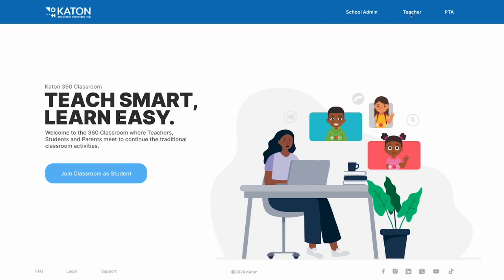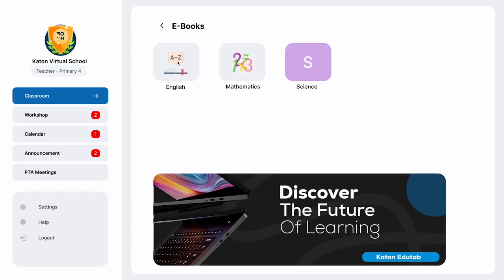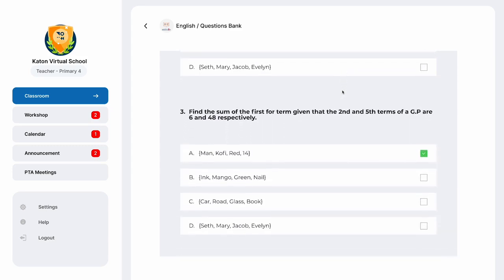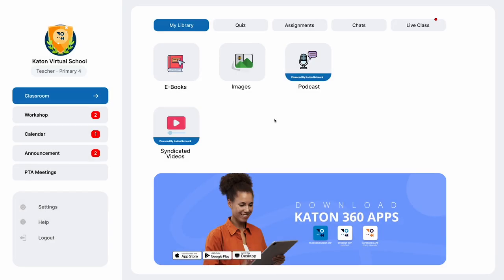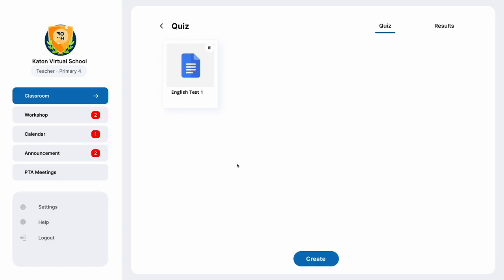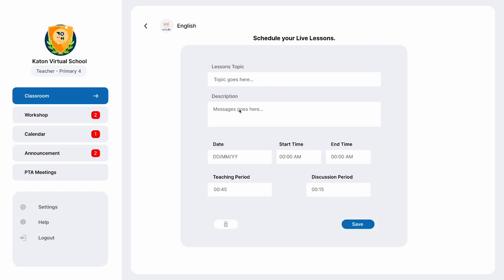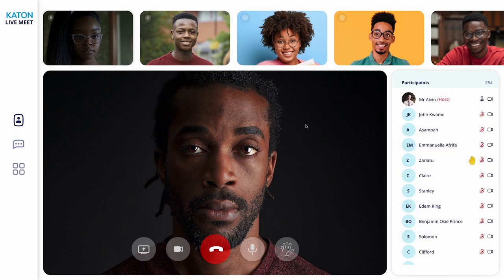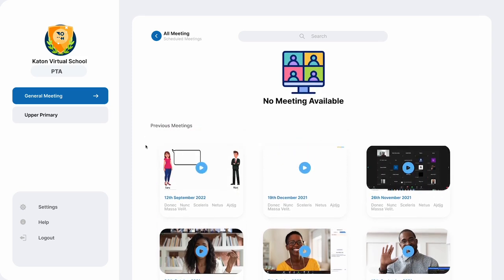Using KATON360 classroom as a Teacher